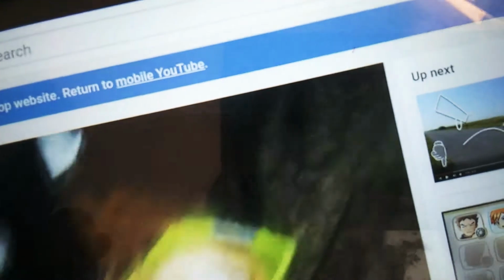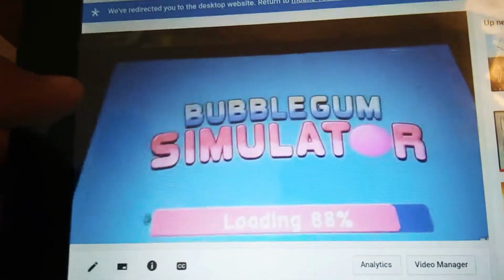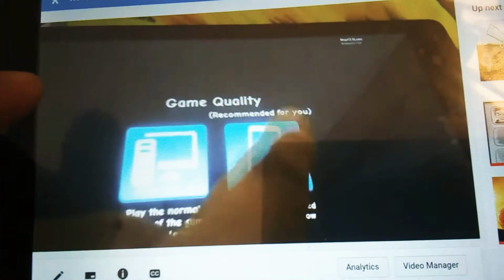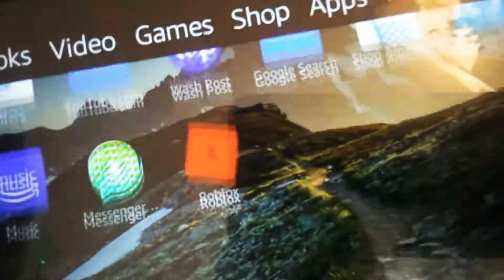Roblox Adventures Part 3: Pet Simulator, Monsters Of Etheria and Script Battle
Some music by Yellow Brick Studio

Hi there, description dweller